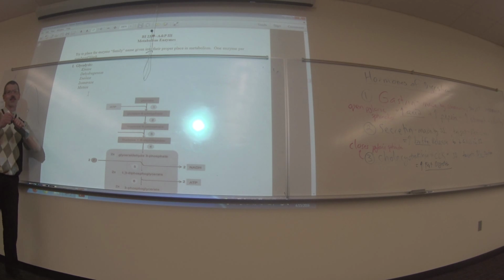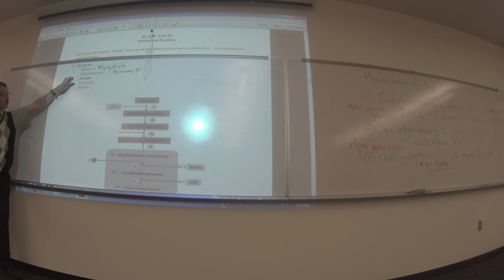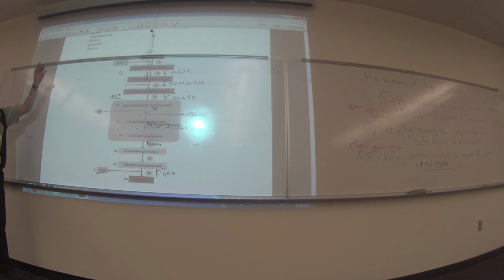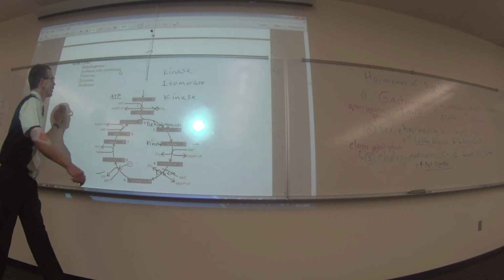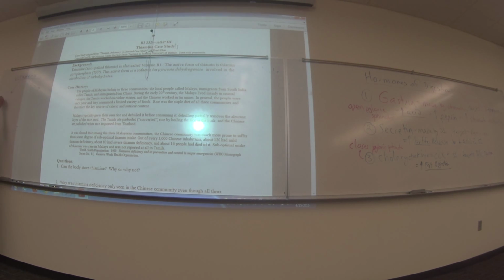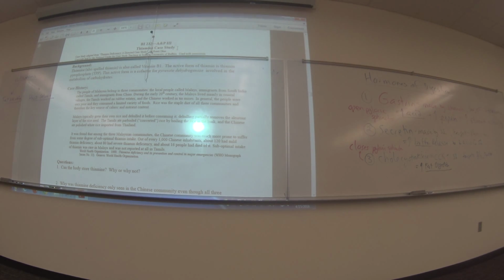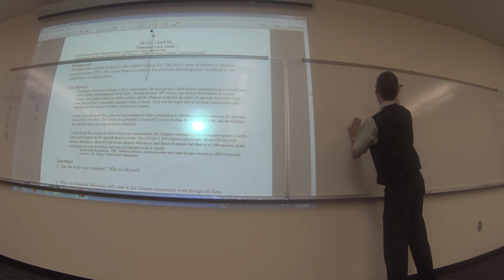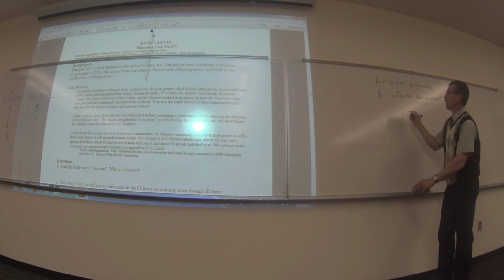Digestive Enzymes (2/3)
10:13 Case Study